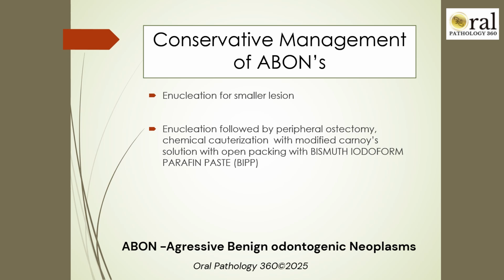Less Radical, More Effective: Conservative Surgery for Jaw Lesions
In this short video, Dr. Pramod Krishna B explains the principles of conservative management for benign jaw lesions, focusing on treatment options and strategies to reduce recurrence.

🔹 Enucleation for smaller lesions
🔹 Use of Carnoy’s solution and its depth of penetration
🔹 Adjunctive techniques, including peripheral ostectomy and cryotherapy
🔹 Importance of open packing and wound healing considerations

This concise overview highlights evidence-based conservative approaches that balance surgical effectiveness with patient safety and long-term outcomes.